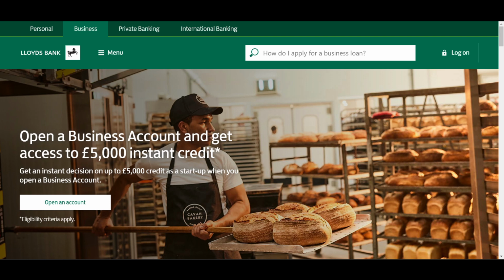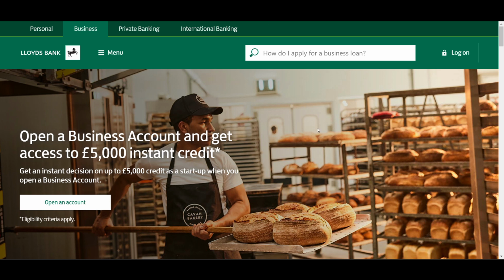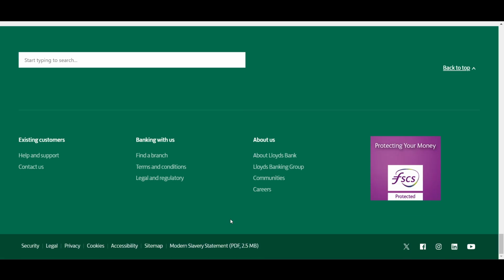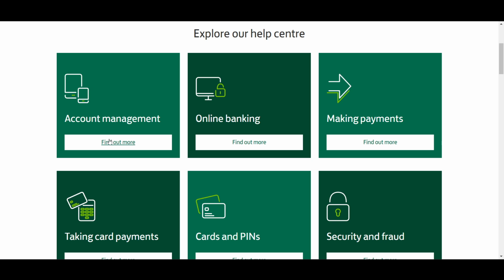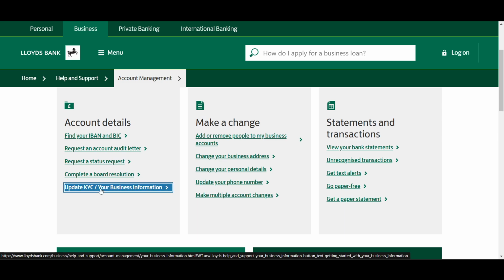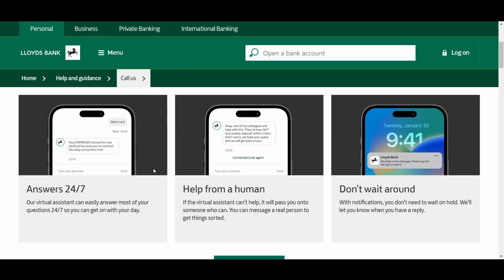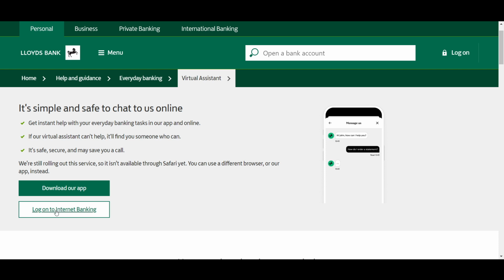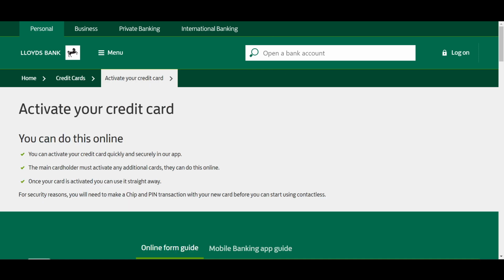How to Get Activation Code for Lloyds Bank Account (NEW)!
Discover the easiest way to get your activation code for your Lloyds Bank account in 2024. This step-by-step guide will help you navigate through the process quickly, so you can access your account without any hassle. Perfect for first-time users or anyone needing a refresher on Lloyds Bank activation!